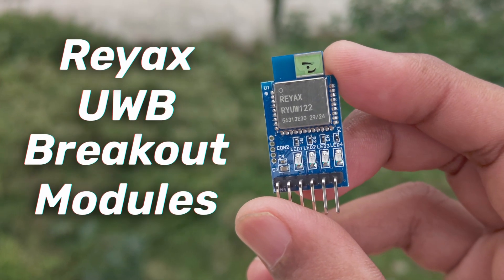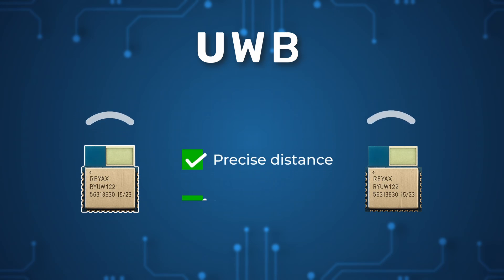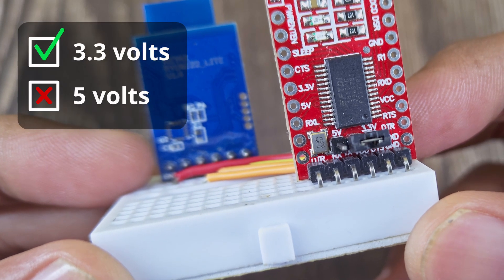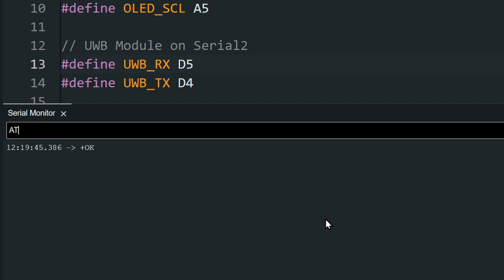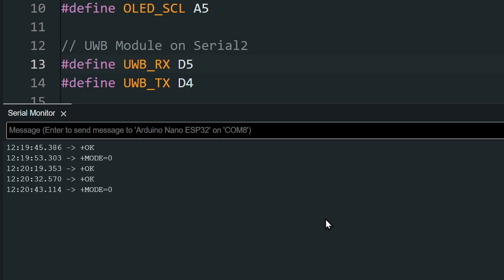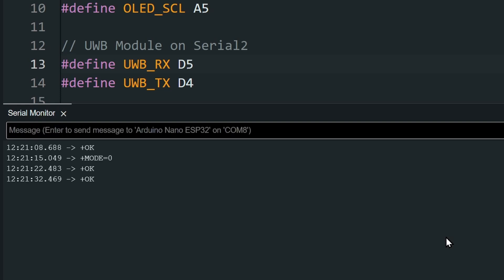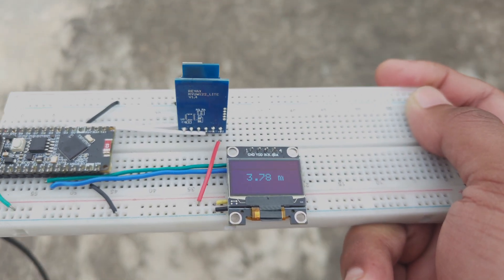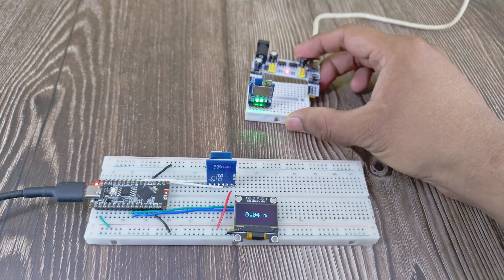Measuring distance with Ultra wideband modules| Precision Wireless Distance Measurement | Reyax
In this video, we test the RYUW122 Lite Ultra Wideband modules from Reyax and explore how they measure distance with centimeter-level accuracy. We go through unboxing, configuration using AT commands, and a basic demo using an ESP32 and OLED display.

Topics covered:
What is Ultra Wideband (UWB)?
Reyax RYUW122 module overview
Setting up TAG and ANCHOR roles
AT command configuration
ESP32 test setup with OLED
Real-world performance and limitations

Modules used:
Reyax RYUW122 Lite UWB
ESP32 Nano
0.96" OLED Display

🧪 Have you tried UWB in your projects? Let me know your experience in the comments. Want to see a long-range test next?